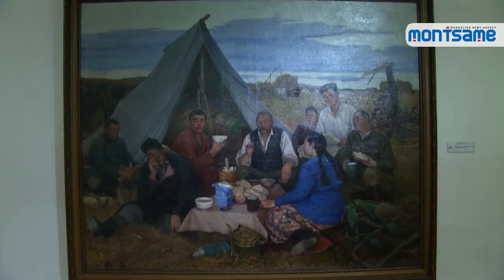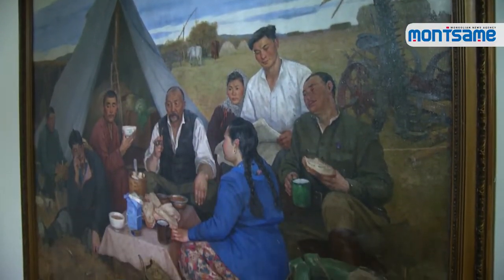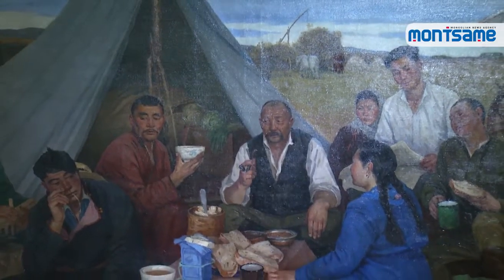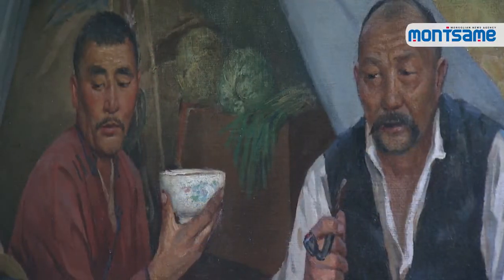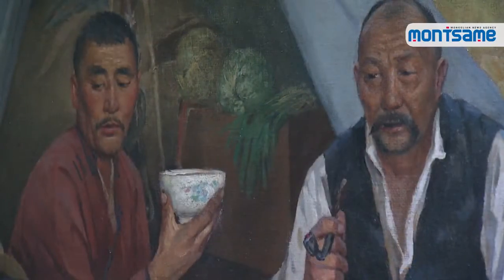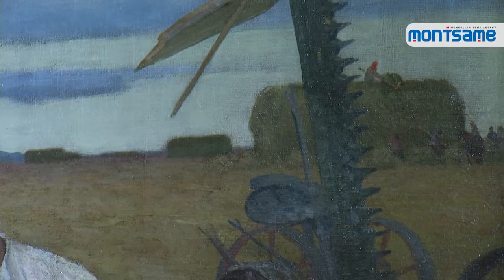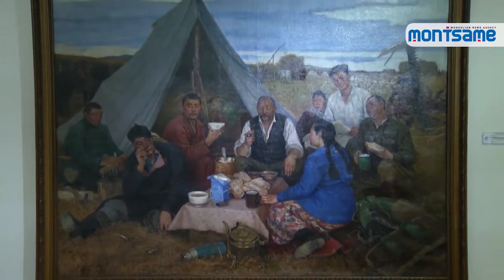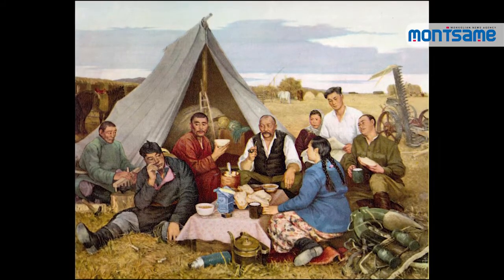Mongolian Fine Art Masterpiece “After Work”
MONTSAME National News Agency in cooperation with the Mongolian National Modern Art Gallery is presenting a series of Mongolian fine art masterpieces. This time, we are presenting the masterpiece ‘After Work’ by G.Odon.
Artist G.Odon created the ‘After Work’ based on his summer life. When he was a student, G.Odon had used to help his mother make hay and prepare their winter camp (uvuljuu) during his summer holiday. In summer of 1947, G.Odon observed her mother placing a pot on stove and building a fire with dung fuel when he was approaching home after having finished cutting hay and rolling hay bale. The scenery of that moment made him urgently create a quick scratch using oil paints.
In 1952, G.Odon came up with an idea to turn his old scratch into the piece ‘After Work’ when he met old man with black beard carrying a sack in the street. At first, he just wanted to paint a portrait of the old man, but he felt unsatisfying for him. So, he decided to make the old man as the main character of ‘After Work’. Afterwards, he started developing the composition of the painting.
He created the work with composition that the old man is surrounded by people of different ages with different characteristics.
Although G.Odon disguised features of real models in his painting, it turned out to be similar to the real models: brigade commander old man Choivoon, on his left hand another old man Baldansambuu in red deel, a university student reading a newspaper, a worried girl in blue shirt, a man who recently discharged from military and a man who getting scolded by the others.
G.Odon painted all elements from real objects including characters, horse mower, horse collar, metal plates for fastening saddle, kitchen appliances, food and drink, so the painting depicts the event as if it was in real life.
Artist G.Odon wrote about how he created ‘After Work’ on the second issue of the magazine ‘Art of Painting’ in 1979.
G.Odon aimed at depicting country life and cooperative movement in the 1950s and benefits of working together. Moreover, the artist carefully considered to make his work as a research material for future generations, including how the elder people were role models to youths with their acts and the way of living, what labor tools were used and even how was the clothing of that time.